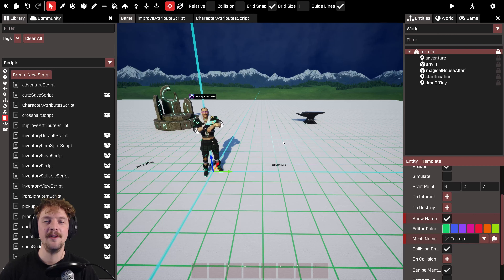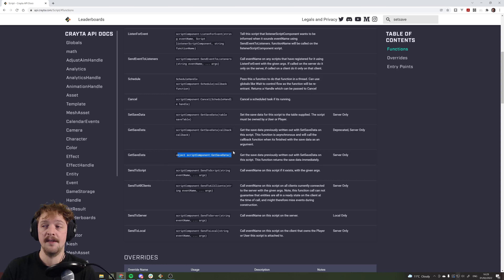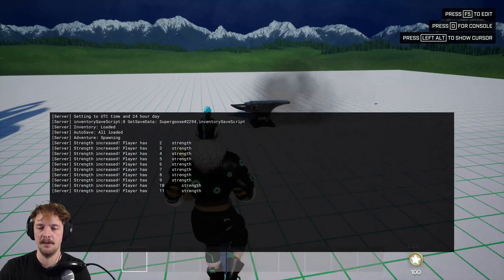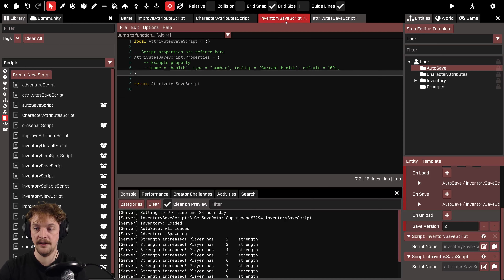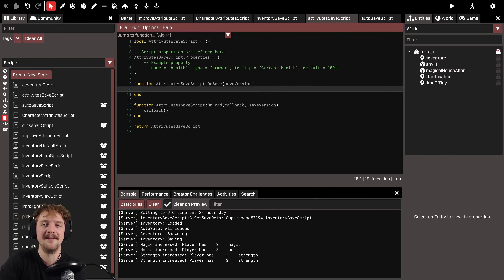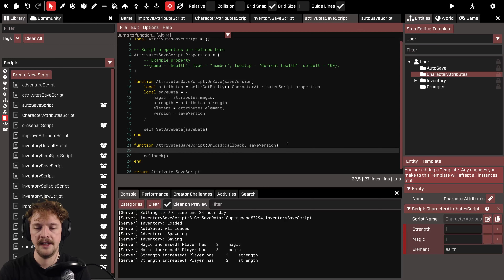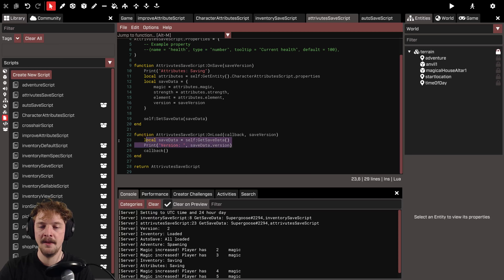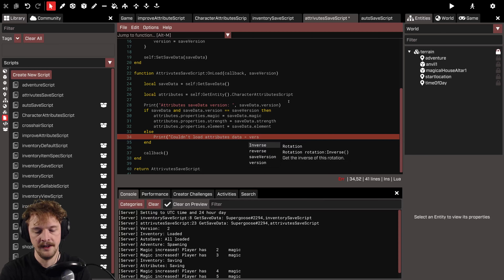Crayta Tutorial: Save and Load Player RPG Stats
Andy looks at how to incorporate saving RPG-style player stats using the autoSave feature in the Adventure blueprint. Saving player progress in your game is entirely possible it just takes a little bit of scripting.

If you're not sure how to get started with scripting then checkout our scripting tutorials

PEGI Rating: 12 (Violence, In-Game Purchases)
ESRB Rating: T (Violence; In-Game Purchases, Users Interact)
USK Rating: 16